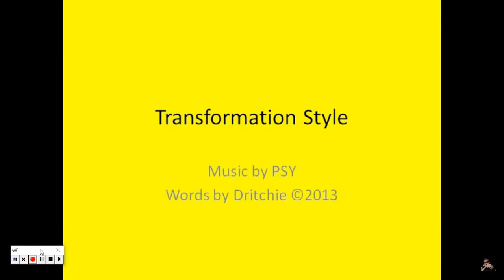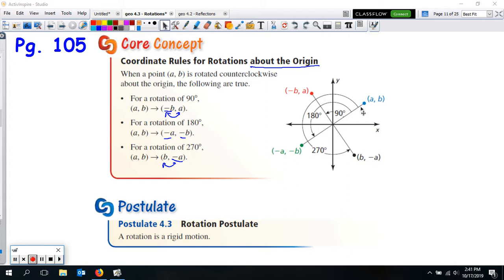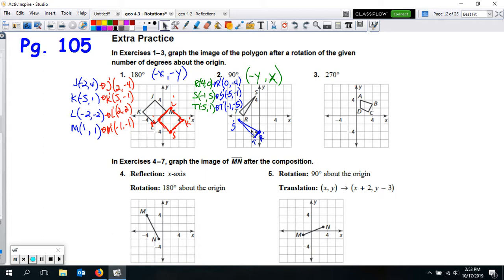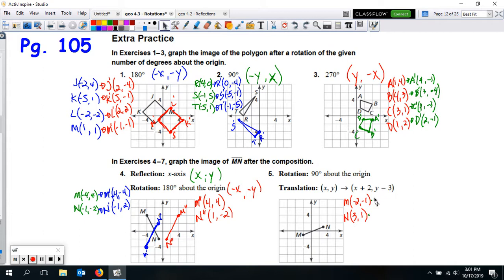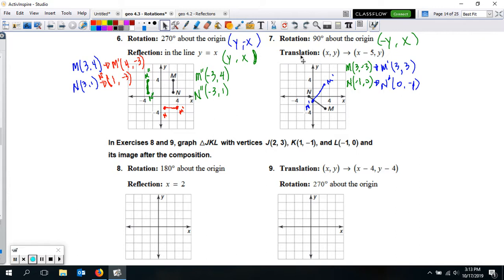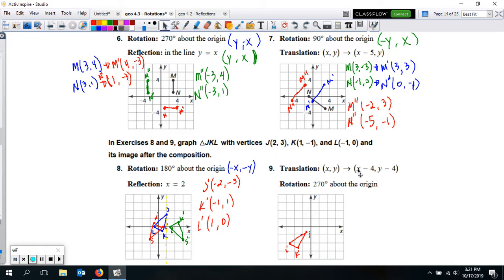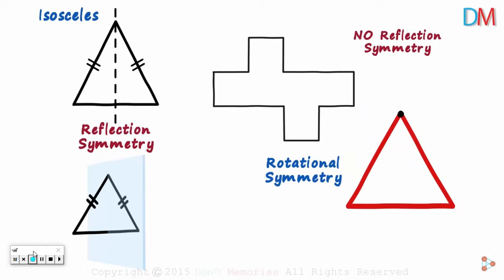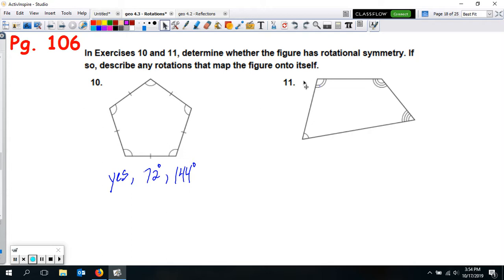GWebb/geo 4 3